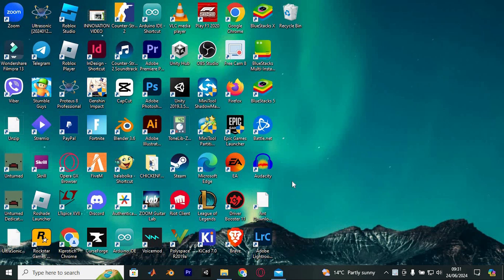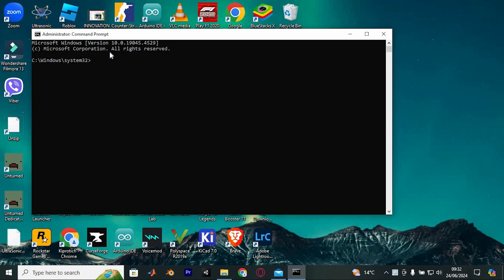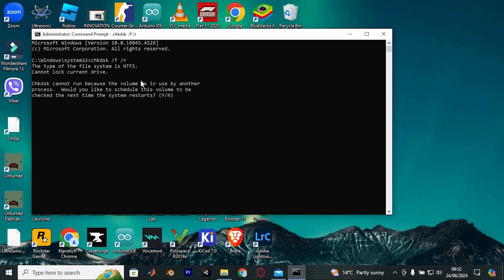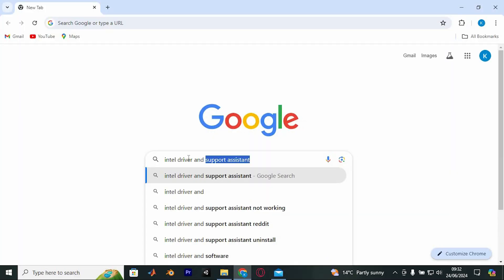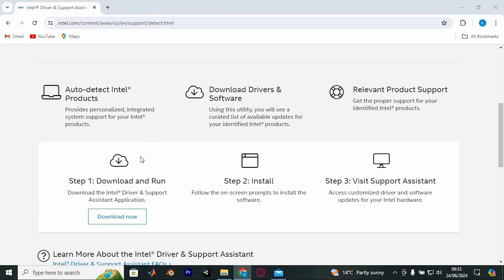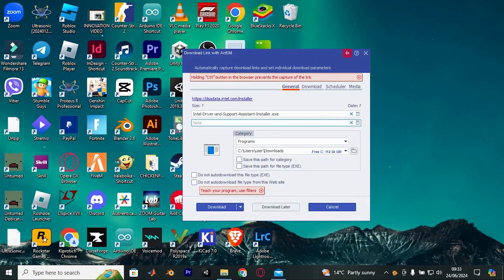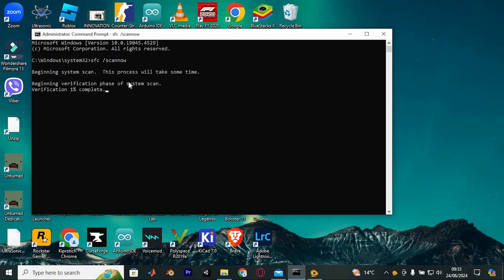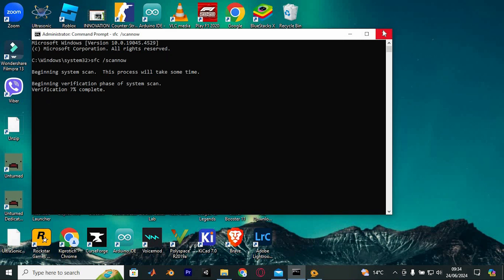How To Fix Kernel Mode Heap Corruption BSOD on Windows 11 or 10 (2025)